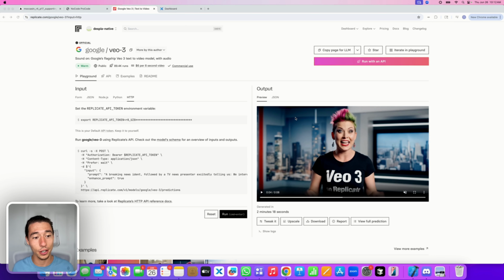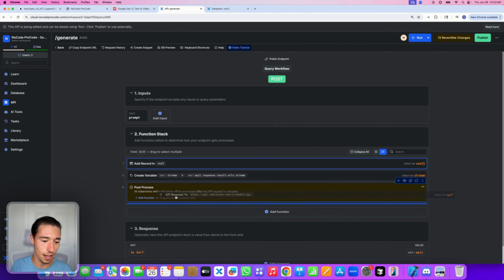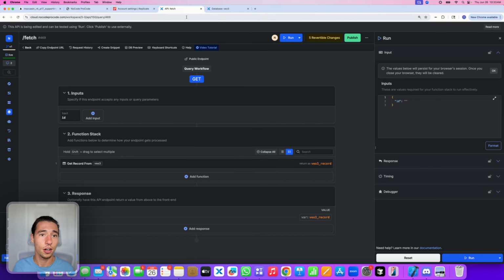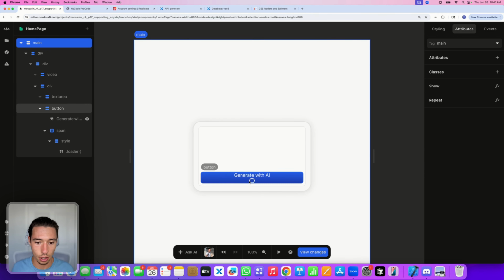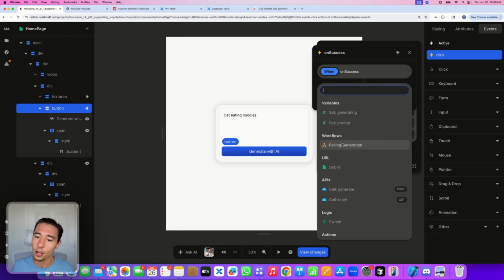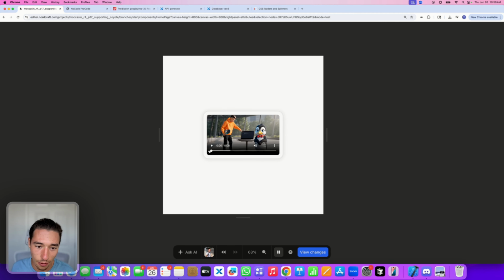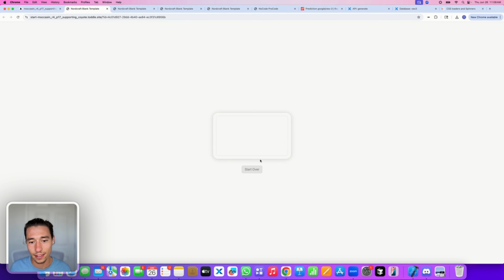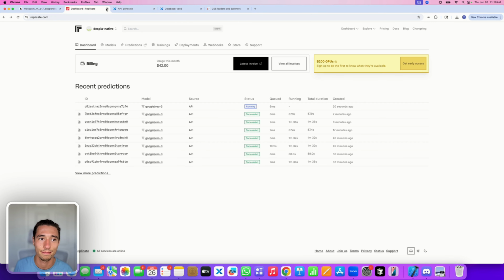Turning Google Veo 3 into a Money Printing AI SaaS in Minutes!